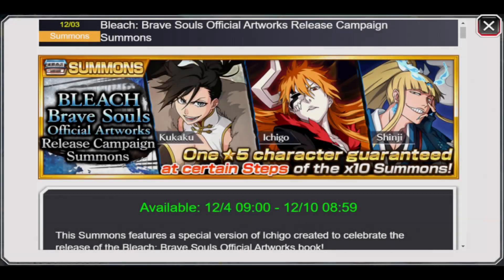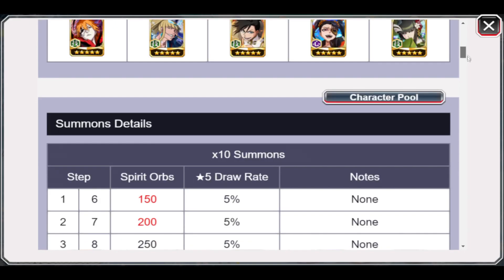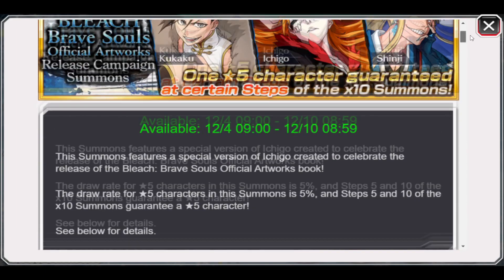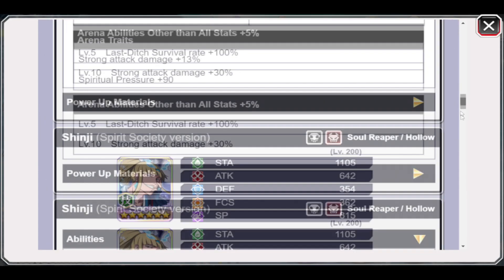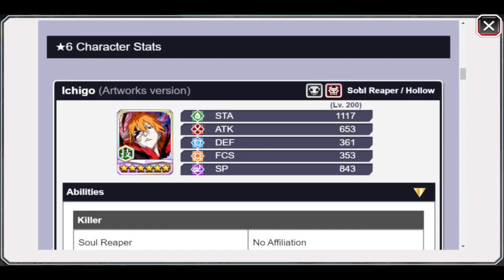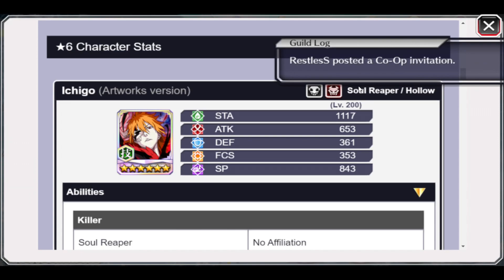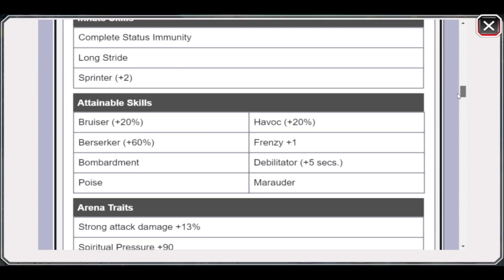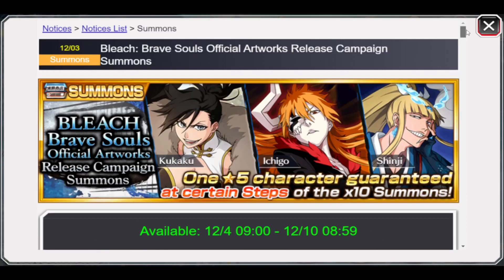ARTWORK ICHIGO RERUN !!! TO SUMMON OR NOT ? - Bleach Brave Souls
🐱‍🚀 - Video title : ARTWORK ICHIGO RERUN !!! TO SUMMON OR NOT ? - Bleach Brave Souls